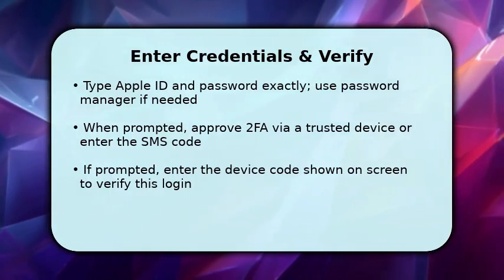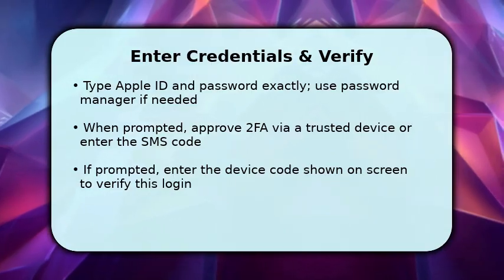How to Login with Apple Id (only Way)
This video provides a step-bythy guide on how to login using your Apple ID, addressing common issues and offering tips for troubleshooting. Whether you're setting up FaceID or recovering an account after forgetting the password, this comprehensive tutorial ensures smooth access.